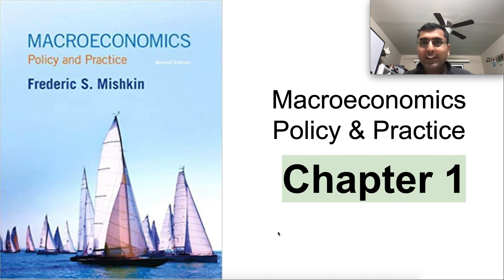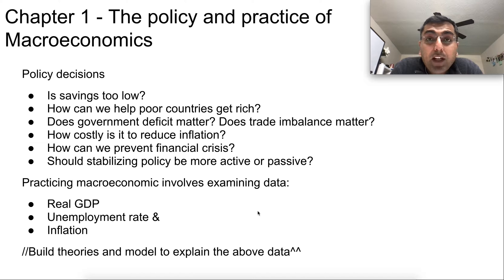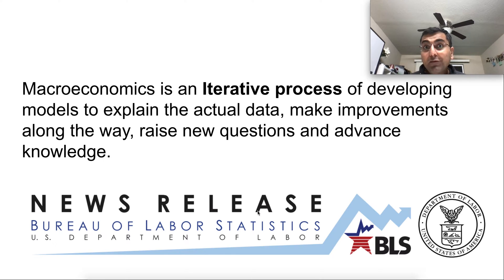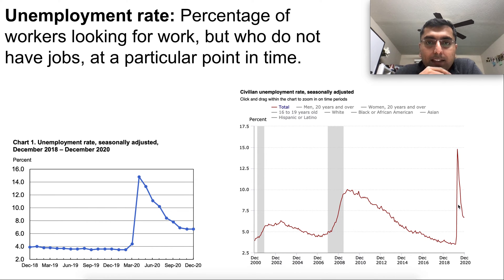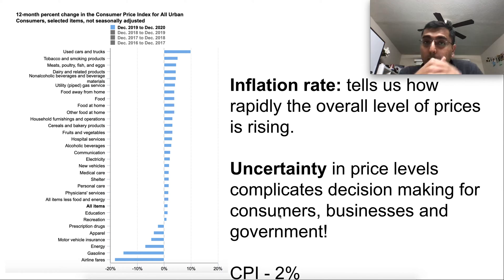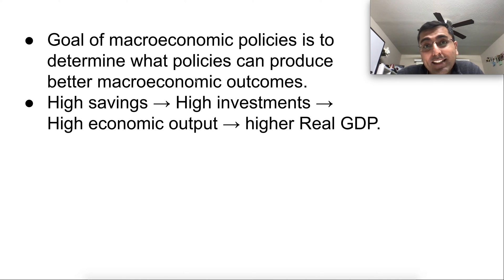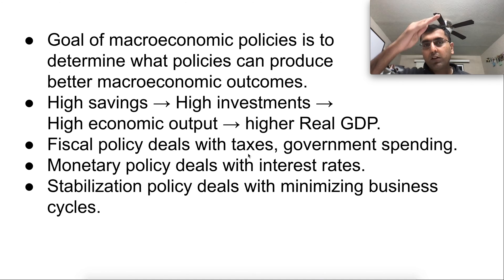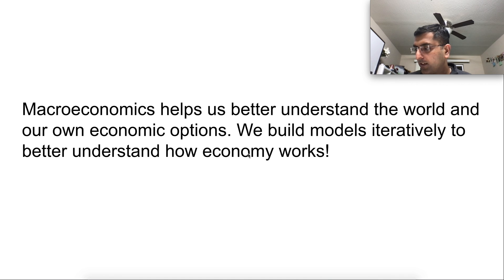Chapter 1 summary - Macroeconomics Policy & Practice - Frederic Mishkin